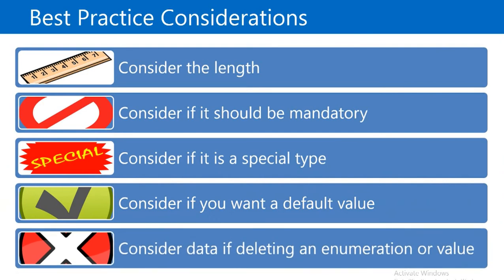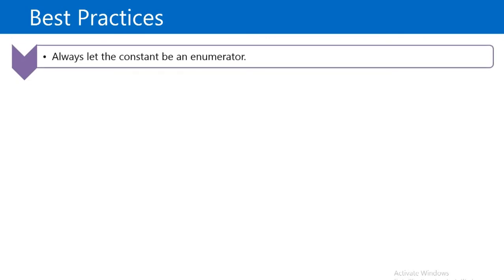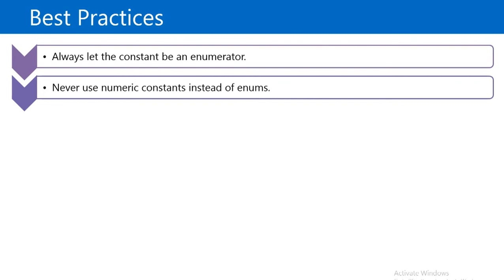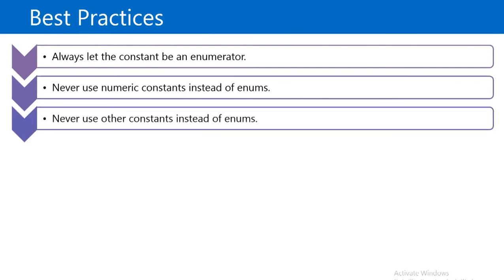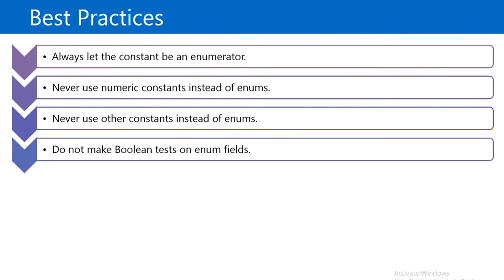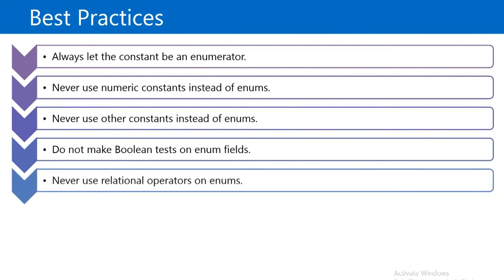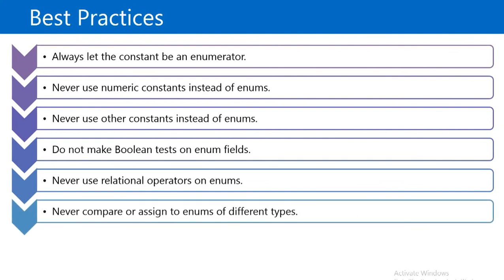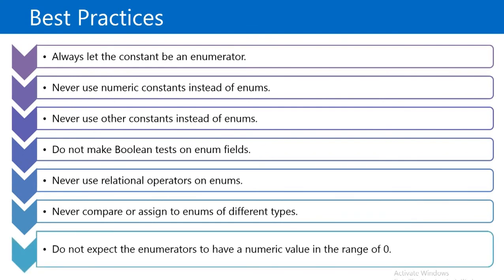4 3 Enum Best Practices